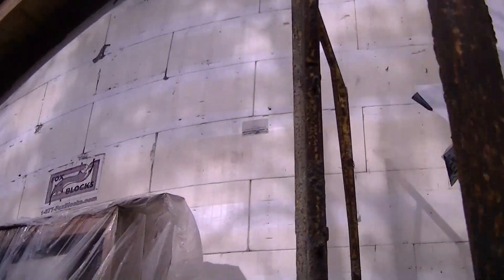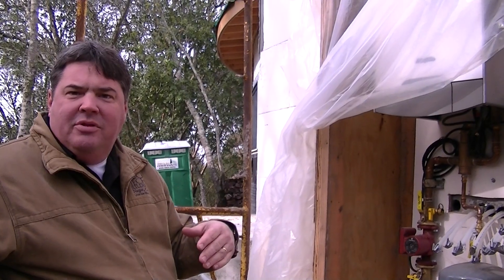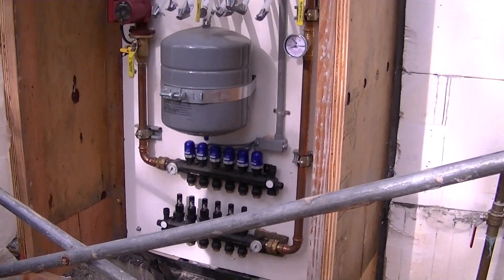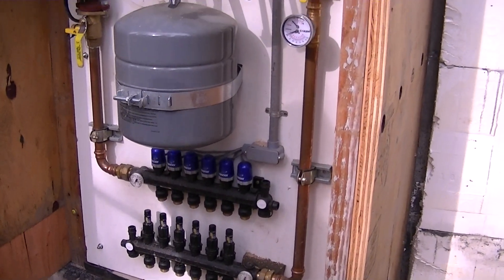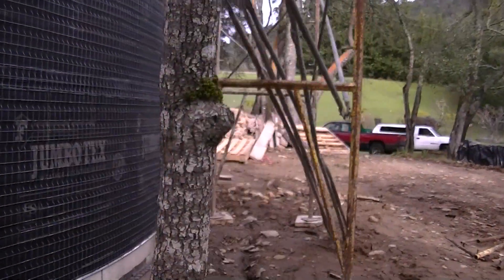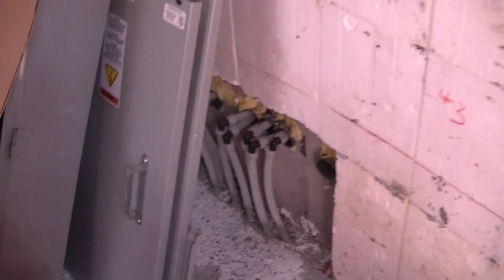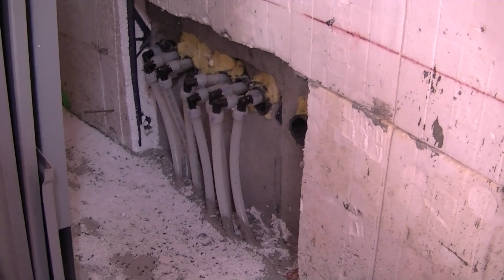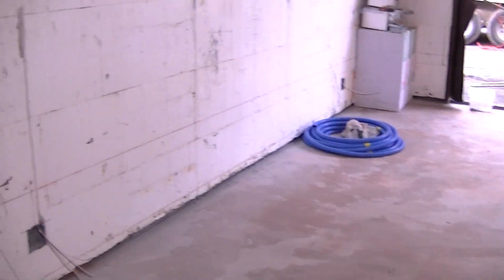Fox Blocks ICF and Radiant Heating in slab Neotech Builders.mts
Ken Adkins of Neotech Builders Napa CA explains radiant heating advantages in ICF homes